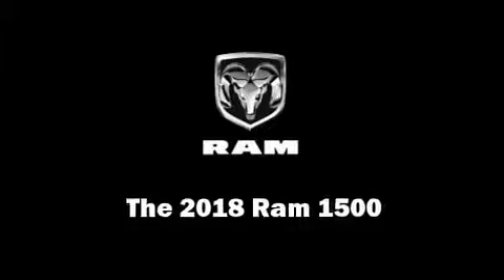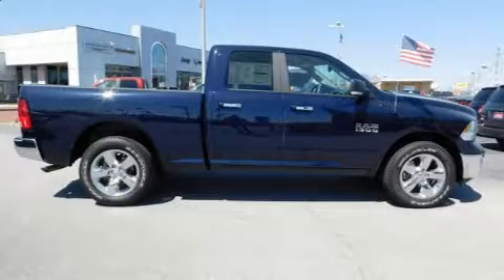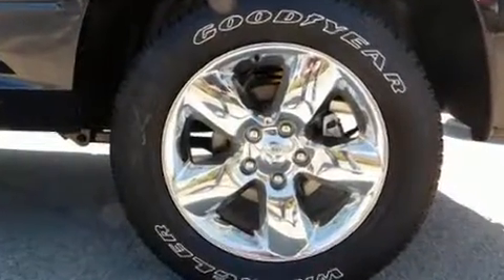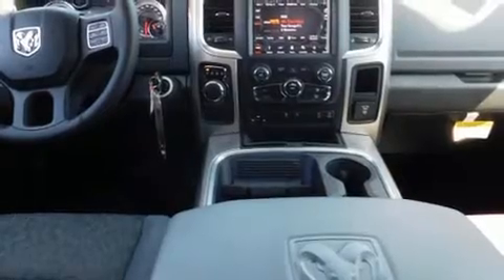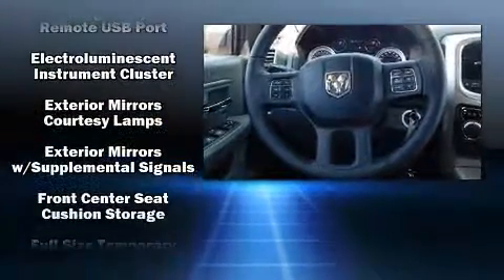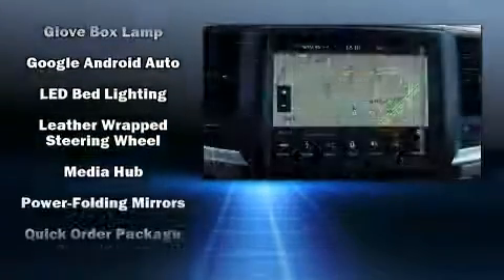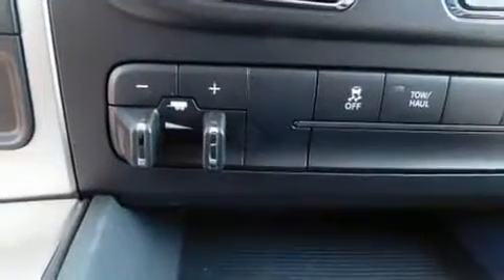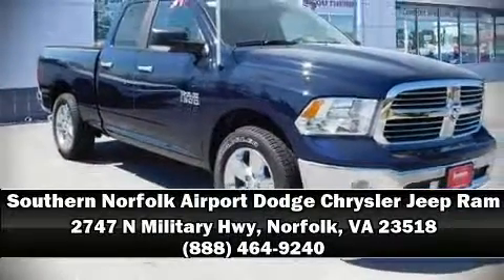2018 Ram 1500 BIG HORN QUAD CAB 4X2 6'4 BOX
Come test drive this 2018 Ram 1500 This 4 door, 5 passenger truck provides a satisfying ride for all passengers. Smooth gearshifts are achieved thanks to the refined 6 cylinder engine, and for added security, dynamic Stability Control supplements the drivetrain. A wealth of standard features means that you no longer have to sacrifice. Such as remote keyless entry, a leather steering wheel, a rear step bumper, an automatic dimming rear-view mirror, automatic dimming door mirrors, fully automatic headlights, turn signal indicator mirrors, and more. In the event of a rollover collision, side curtain airbags provide additional protection for outboard seated passengers. Our knowledgeable sales staff is available to answer any questions that you might have. They'll work with you to find the right vehicle at a price you can afford. Please don't hesitate to give us a call.